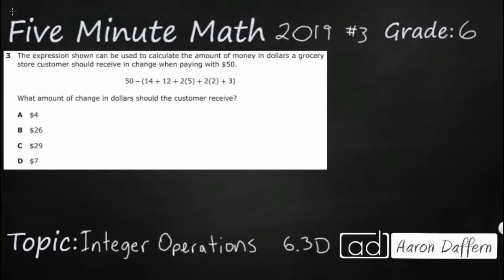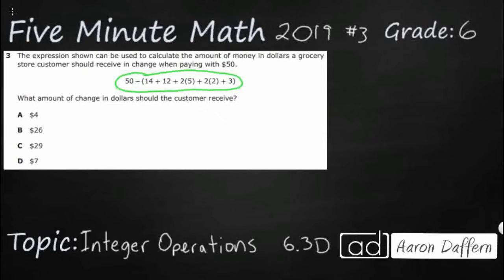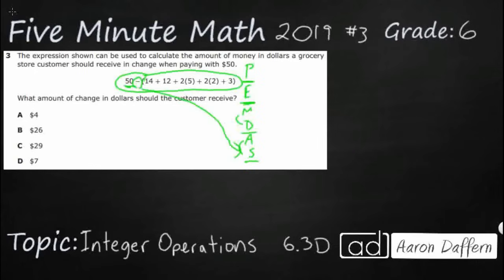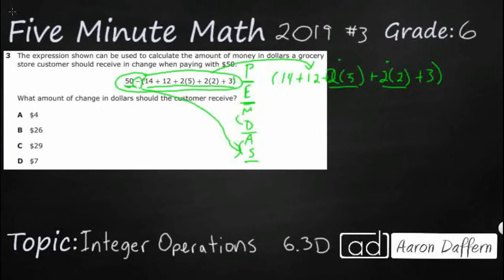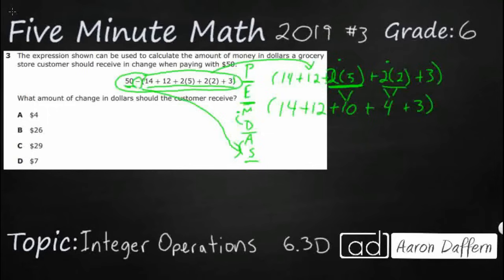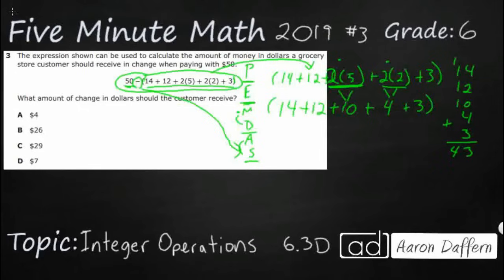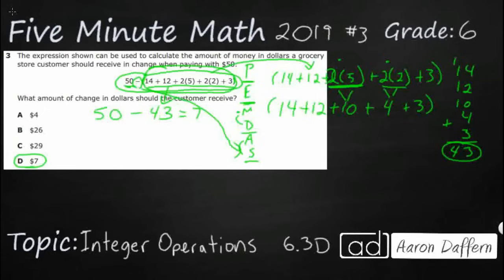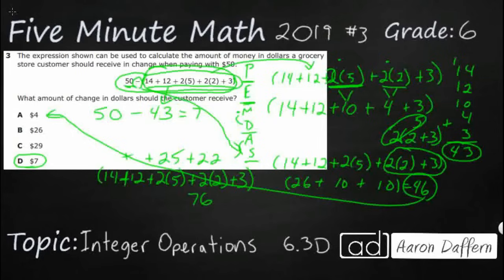6th Grade STAAR Practice Integer Operations (6.3D - #6)